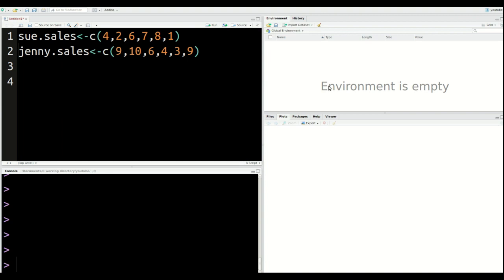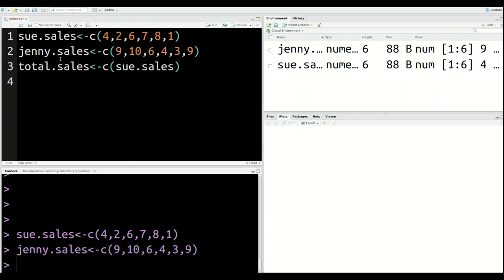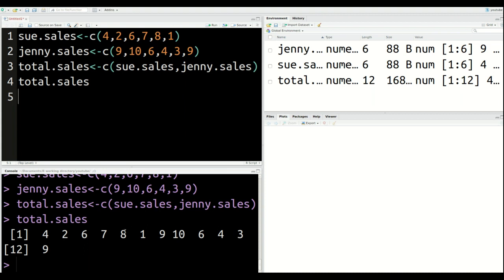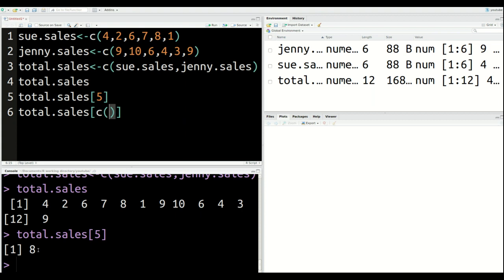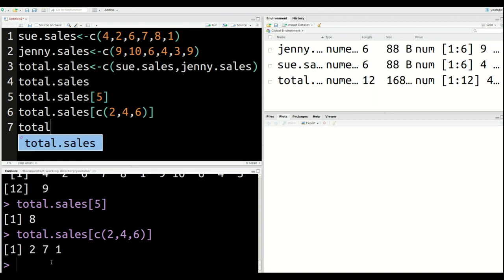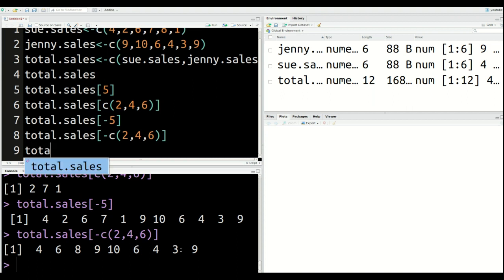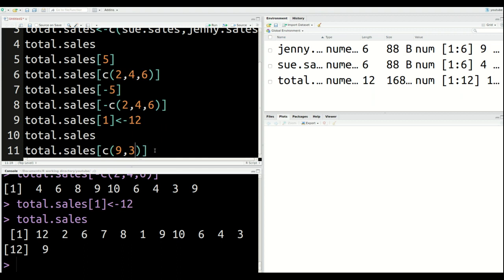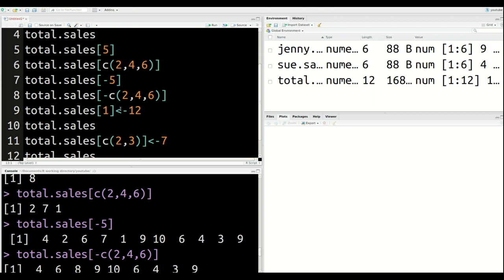Working with Vectors